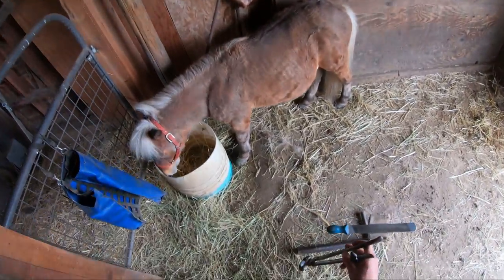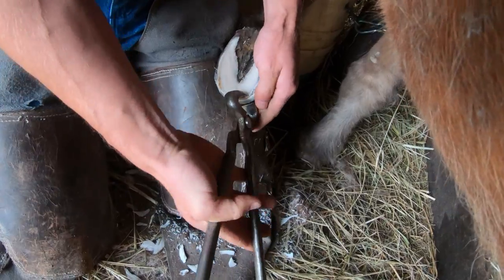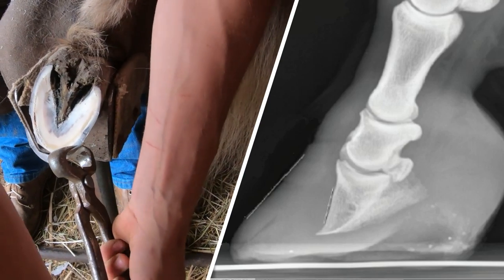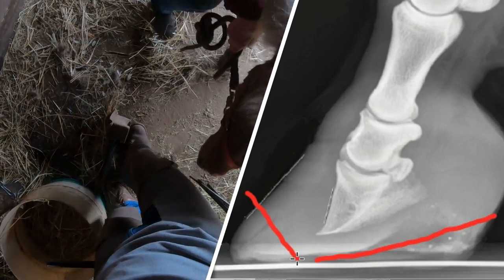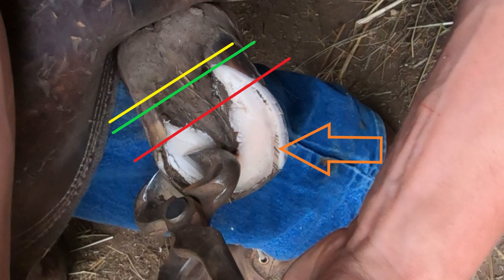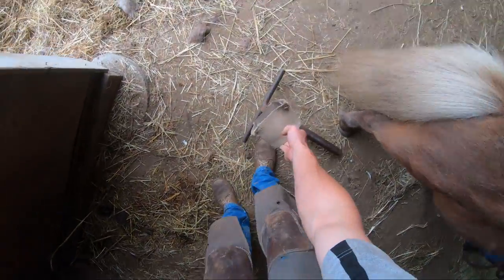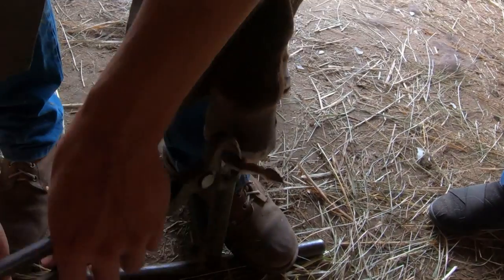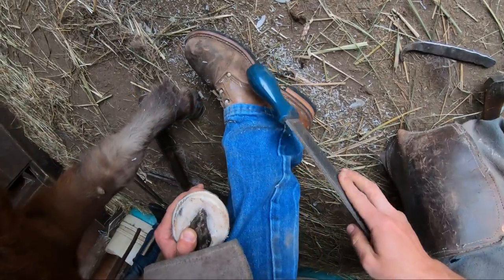Trimming a PONY with LAMINITIS// EDUCATIONAL // Foundered PONY // S&S Horseshoeing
This video is about my thoughts when I am trimming a horse with chronic laminitis. Let us know if you have any questions and like always if you leave a comment be sure to let us know where you are from. Also, keep an eye out for the video of me trimming his heard mate. Take care and god bless!

T-shirts  / APPARAL
Because of your suggestions and requests:

Here is a link to our shirts being made! She does an excellent job!